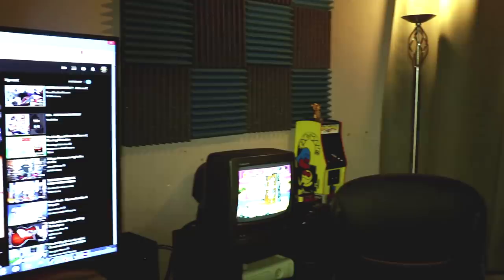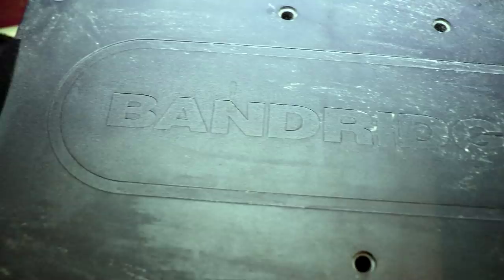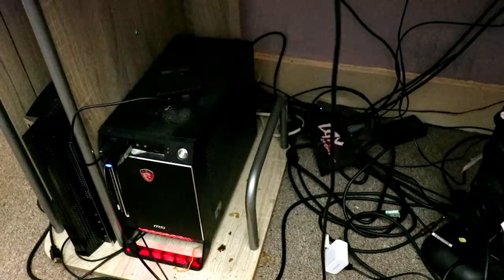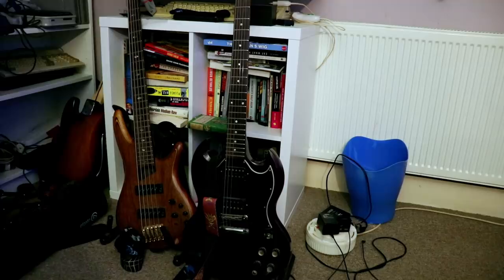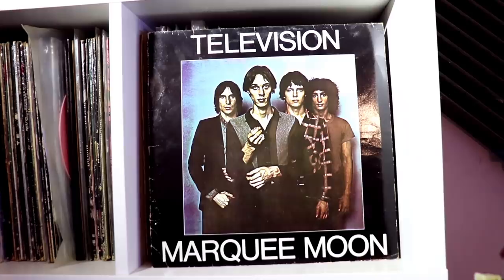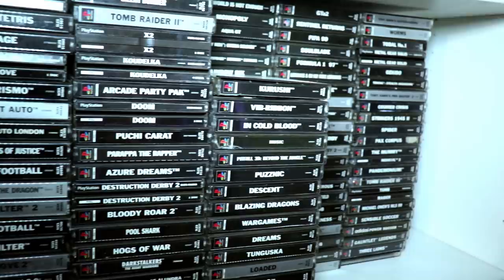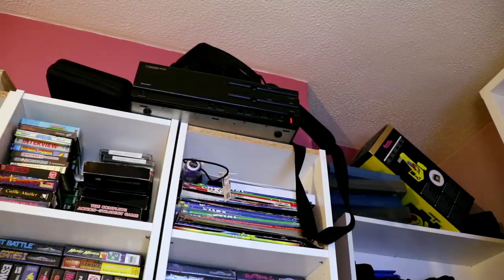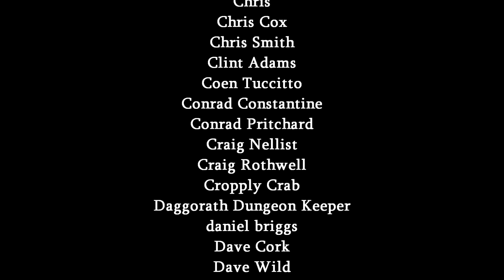The Worst Game Room Tour on YouTube | Kim Justice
Many retro youtubers have created some fantastic game room tours over the years...I can't promise that, but I can deliver the worst one! There's not many games! It's not clean! Consoles not hooked up! Records that can't be played! All this and more. Enjoy!